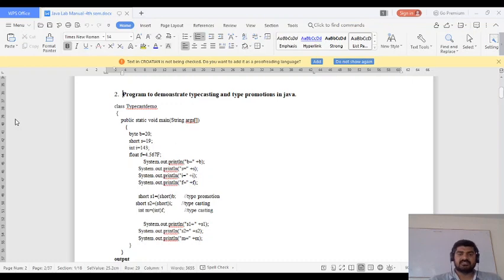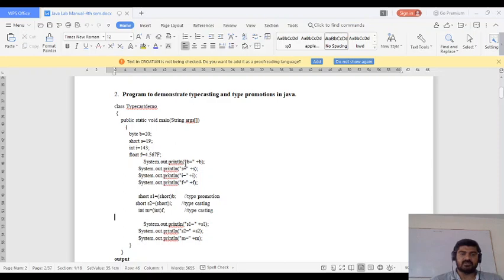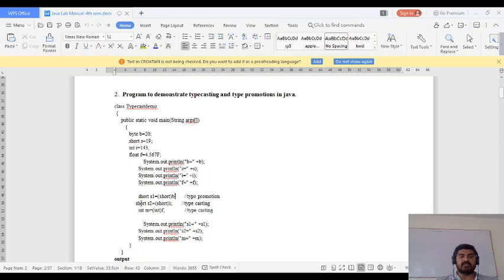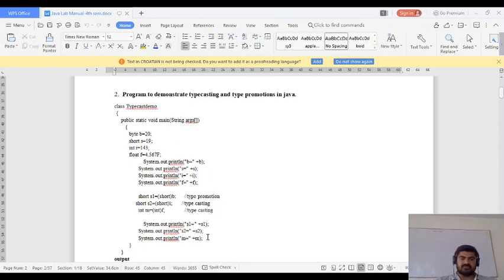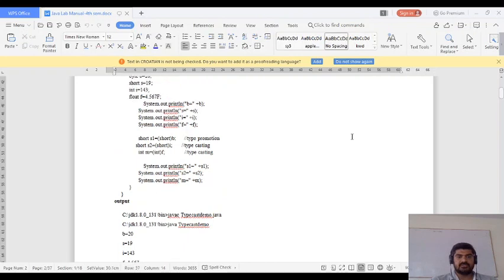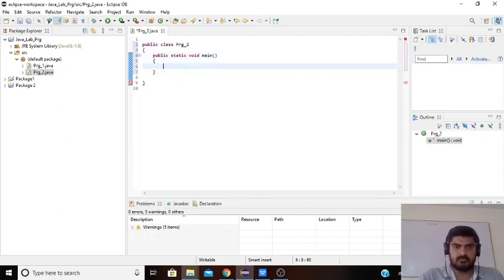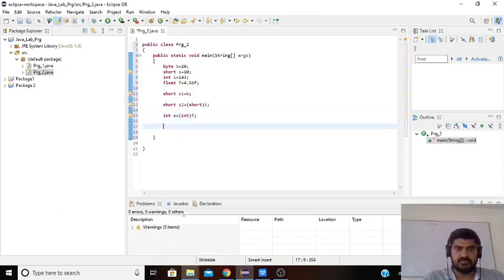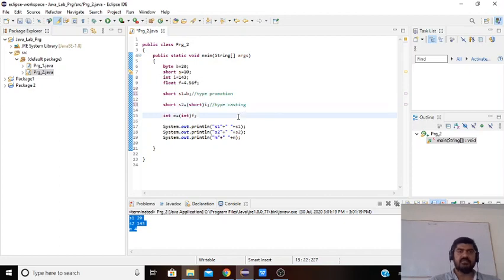Program to demonstrate typecasting and type promotions in java.